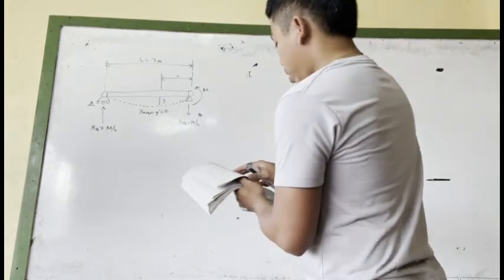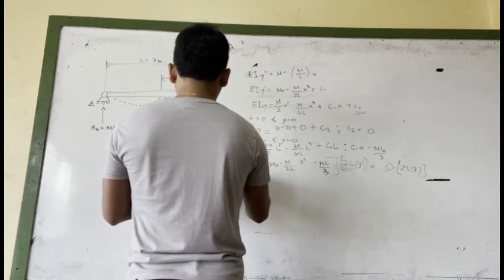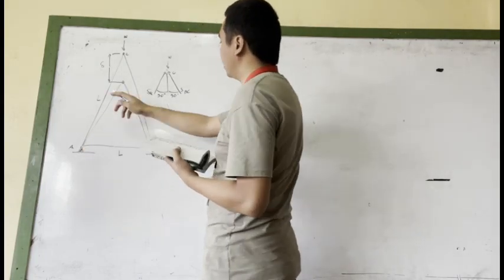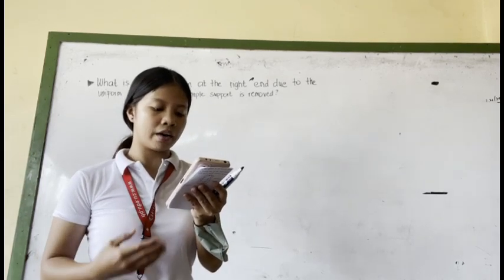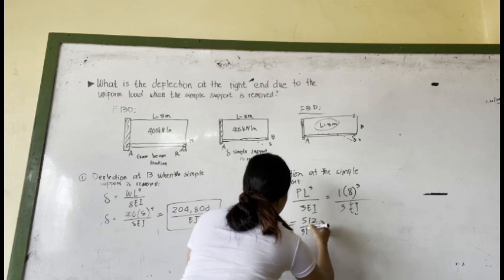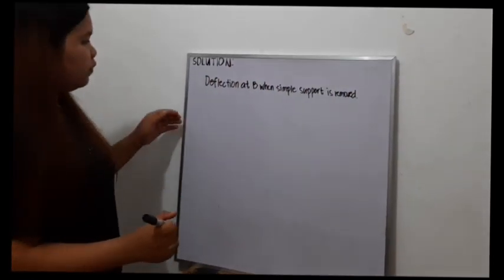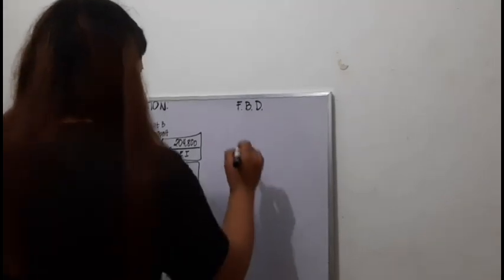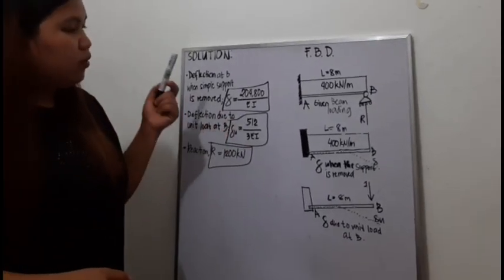Correlation: Structural Theory: Examples